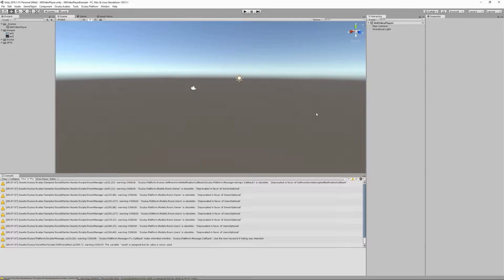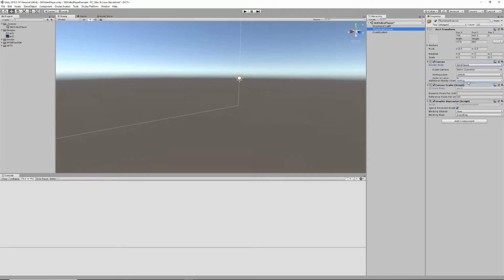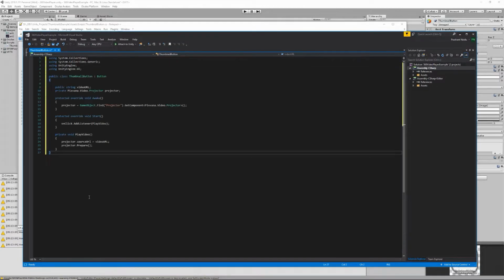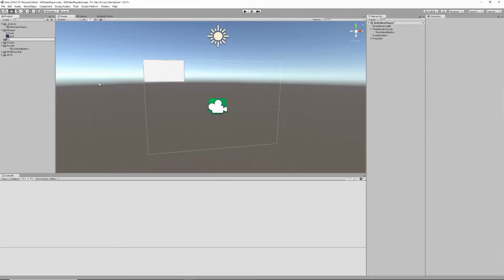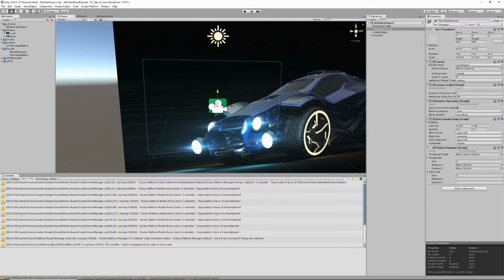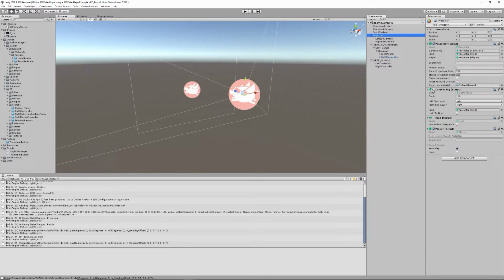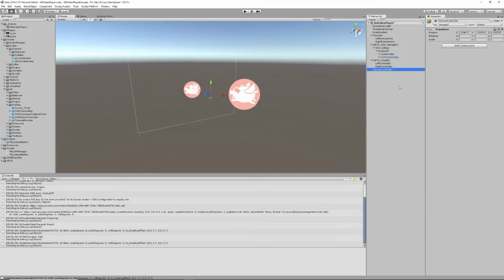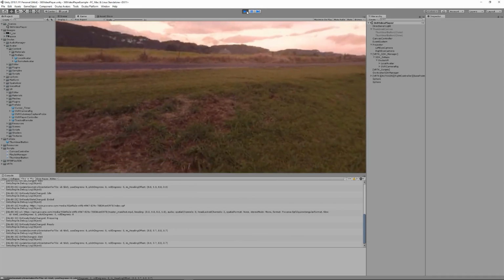How To Make A Unity 360 Video Player In Under 15 Minutes! (Project in the Description)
This video demonstrates how to use Unity3D with Pixvana's Unity SDK, to setup a thumbnail gallery that plays 360 video content.

Sorry about the tiny UI! I'll record at lower res or find a UI scaling tool for Unity in the future.